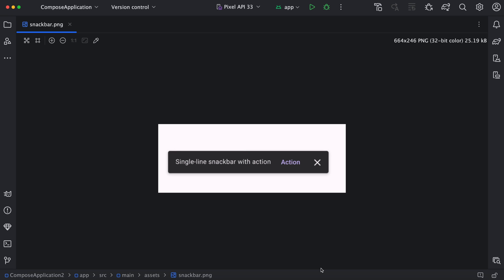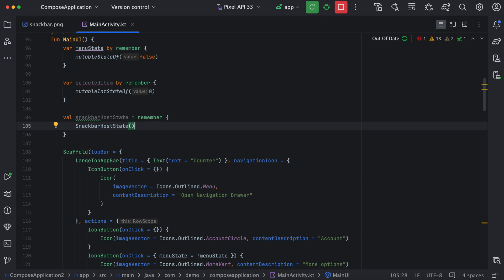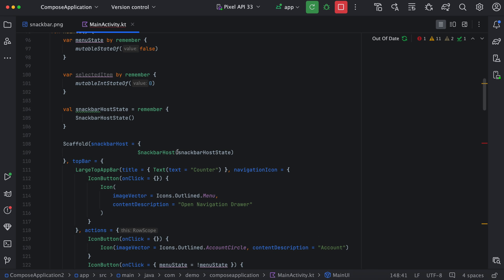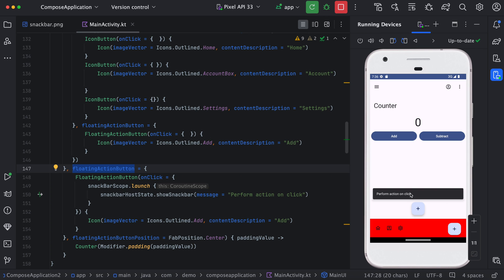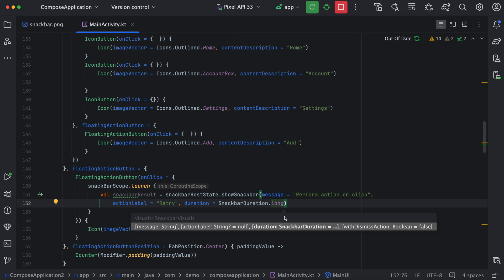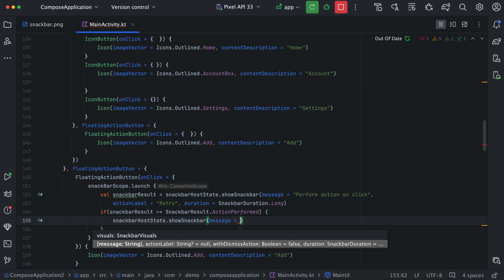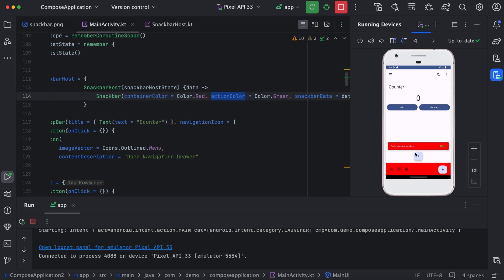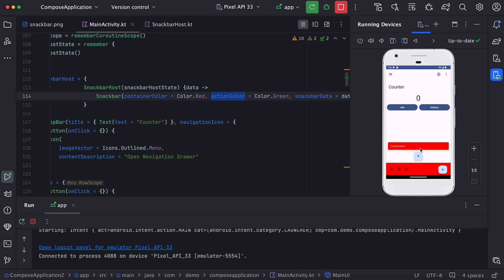Jetpack Compose Snackbar Tutorial: Easy Steps to Display Snackbars!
🚀 Jetpack Compose Snackbar Tutorial: Easy Steps to Enhance Your UI! 🚀

Welcome to the channel. In this tutorial, we'll dive into the world of Jetpack Compose and explore how to seamlessly integrate Snackbars into your Android app. Snackbars are a fantastic way to provide interactive and non-intrusive feedback to users.